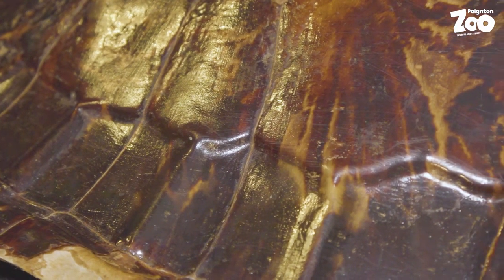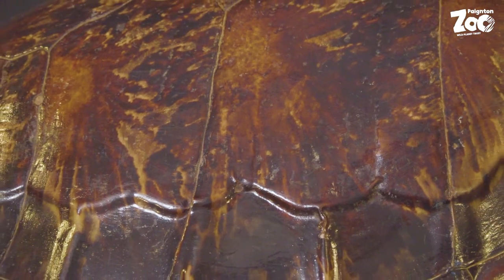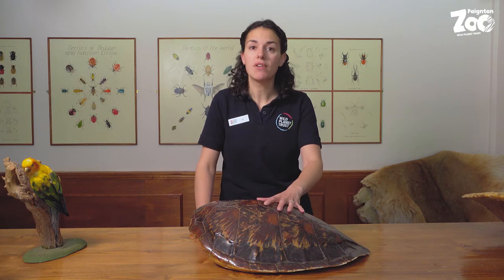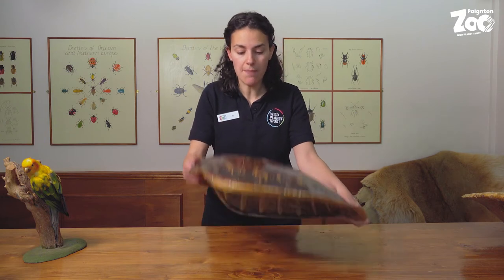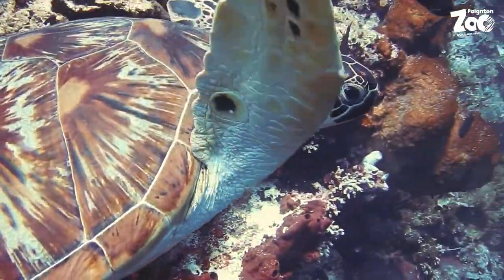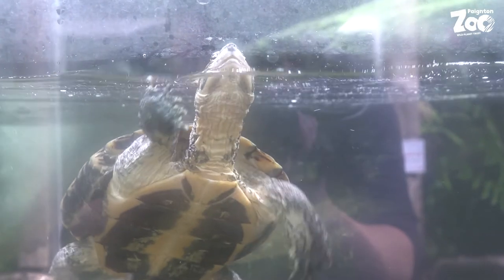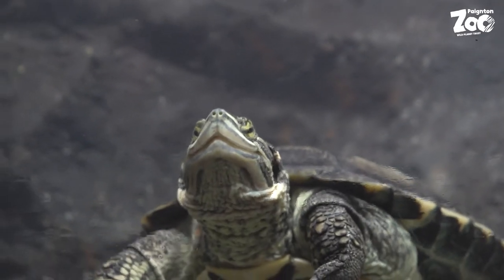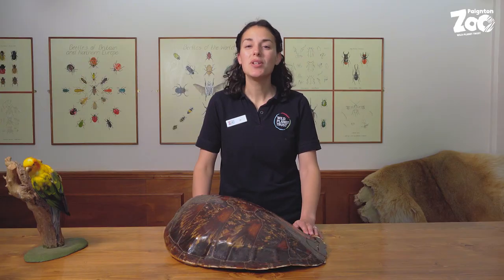What on Earth is a Scute?! - Curious Object from the Zoo